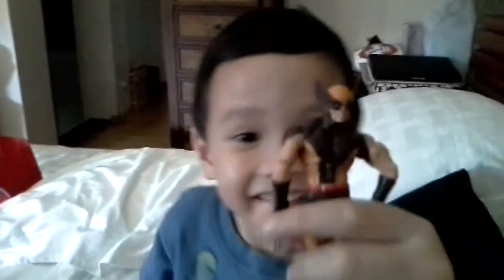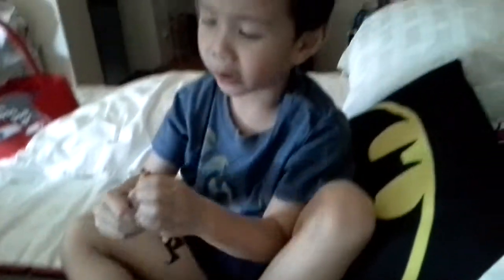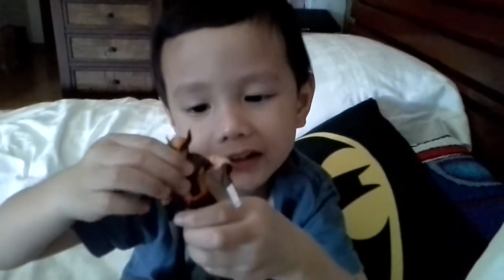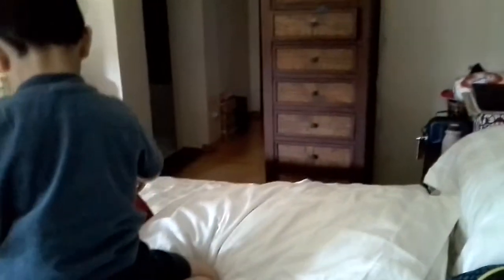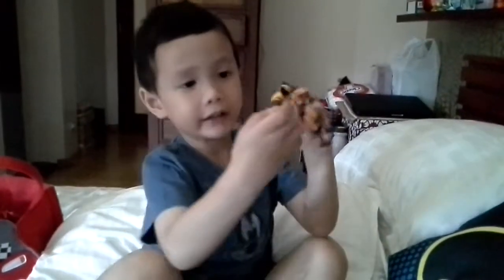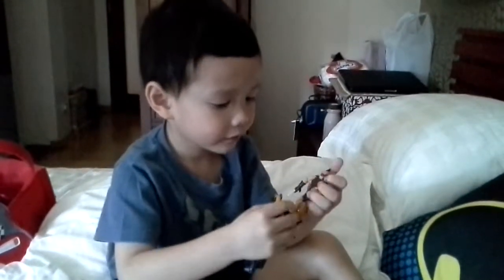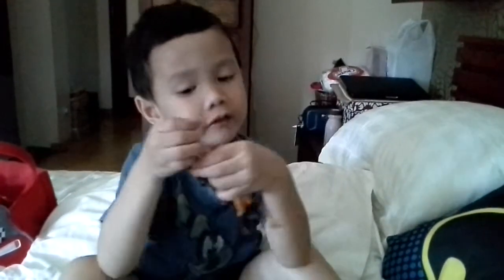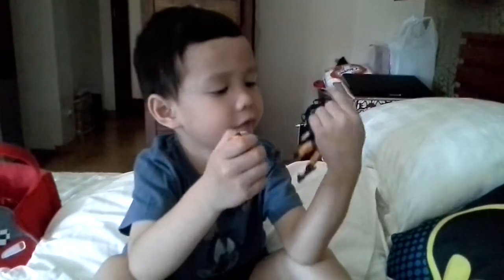Wolverine toy review